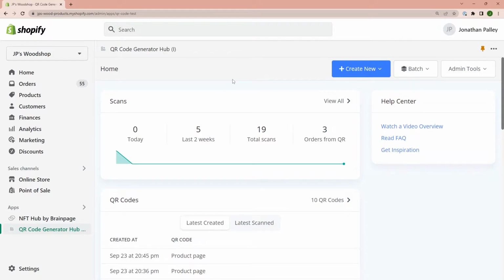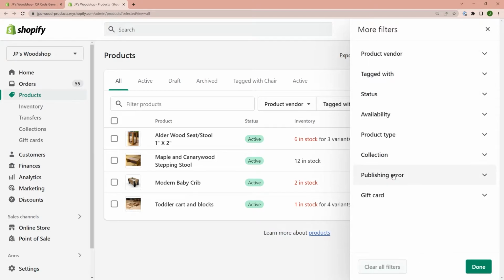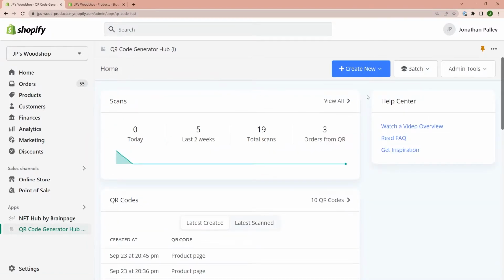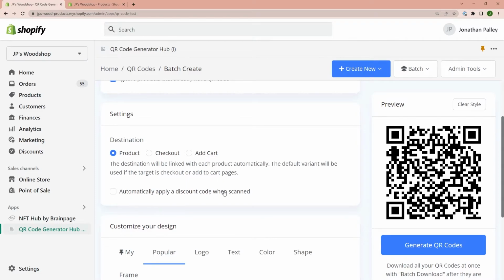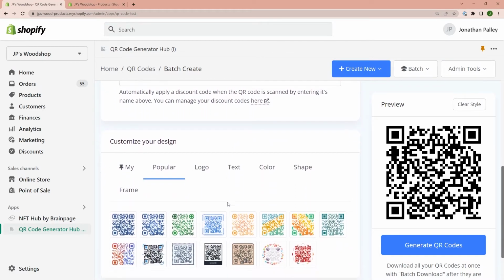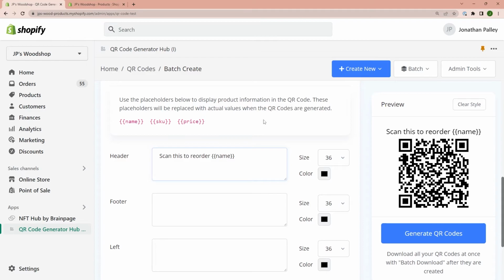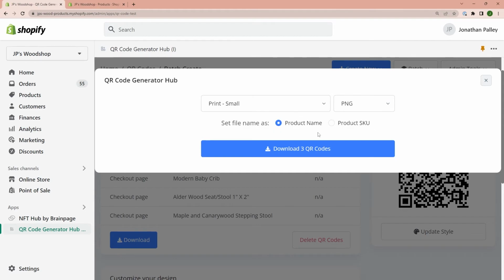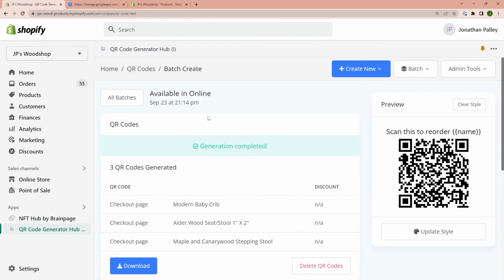Batch Create QR Codes for Shopify - Tutorial